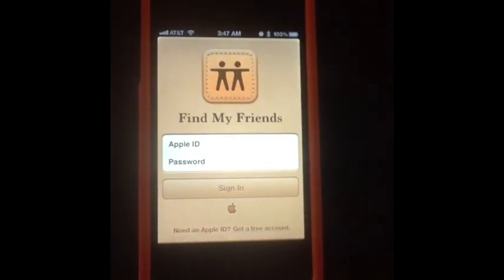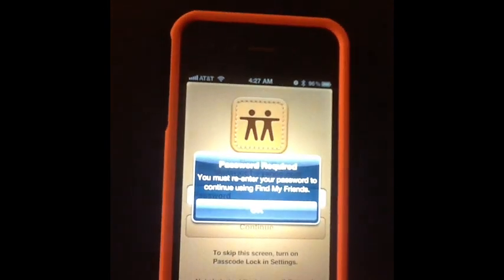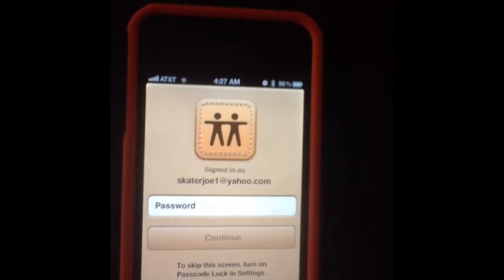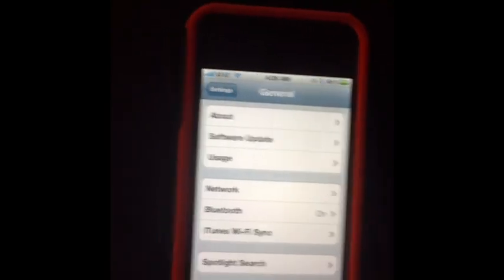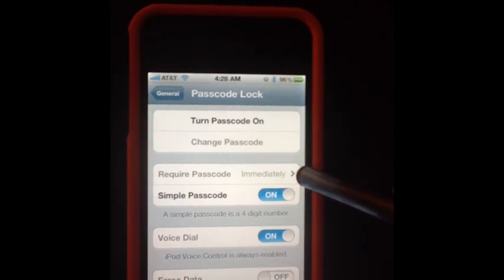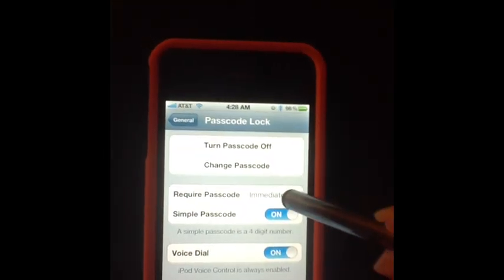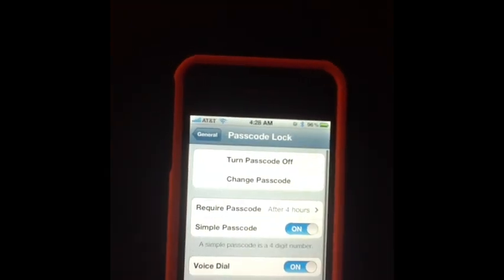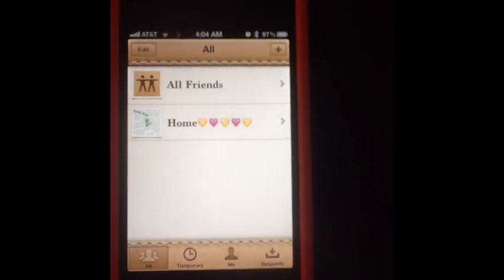Find My Friends pass code fix! 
New iOs 5 app -Stay logged in without having to enter your pass code every time. 